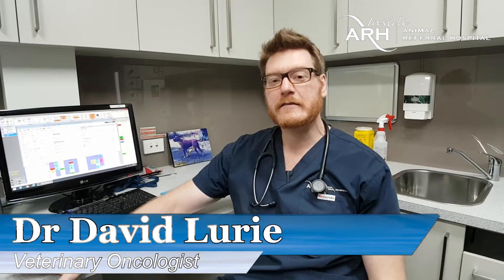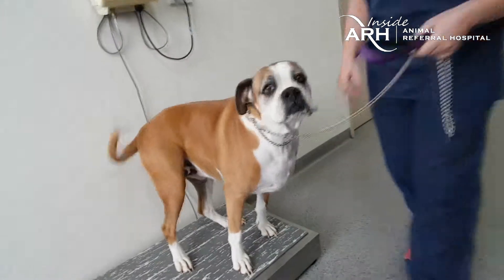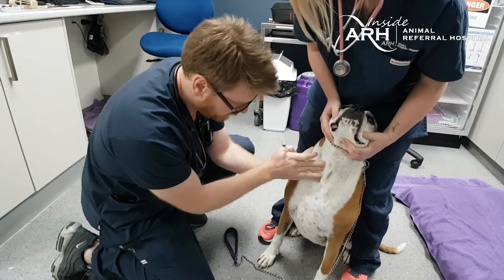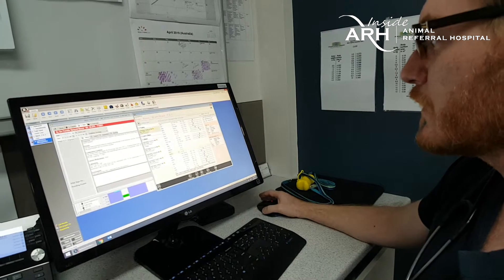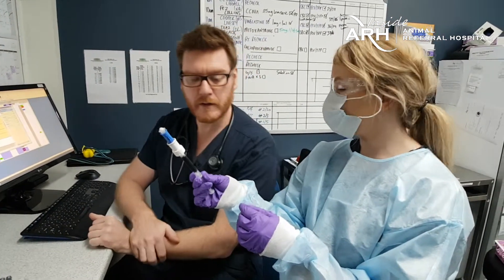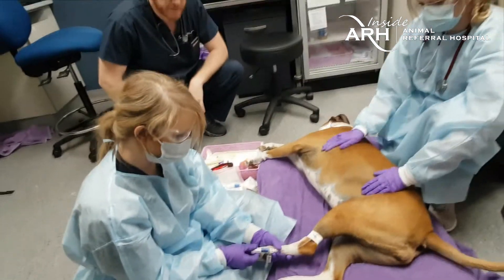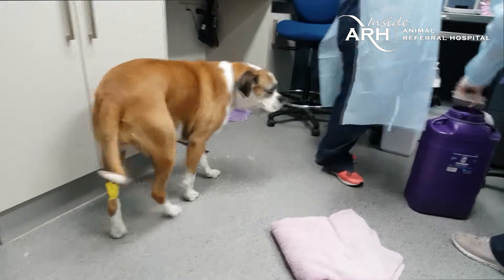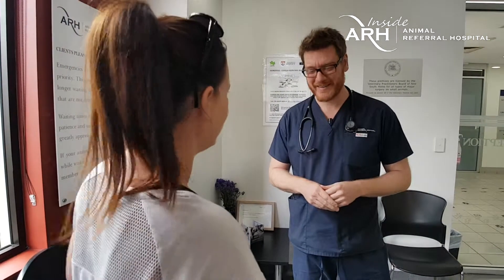*** CHEMOTHERAPY... WHAT ACTUALLY HAPPENS? ***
Ever wondered what actually happens 'out the back' when your much loved four legged friend undergoes some major treatment - in this case Chemotherapy?... With the help of Diaz and her mum Sarah, ARH Oncology Specialist Dr David Lurie takes us step by step through an actual Chemotherapy session.

The actual session is around 30mins from start to finish - This video is approx 7Mins.

Many ppl are often scared of anything to do with 'cancer' but hopefully this simple video - also 'approved' by Diaz's mum - will help allay some of those fears.